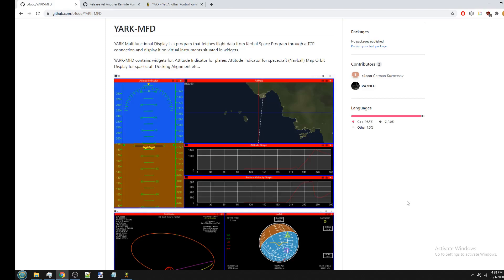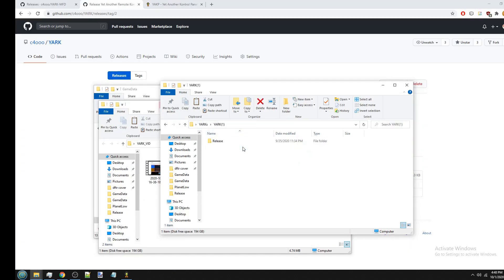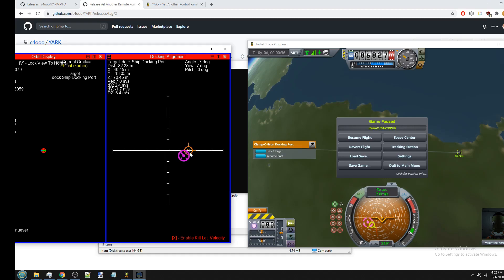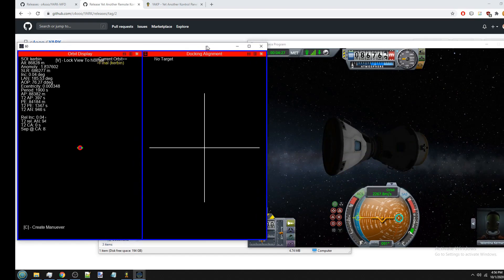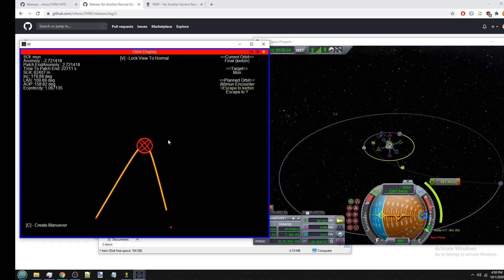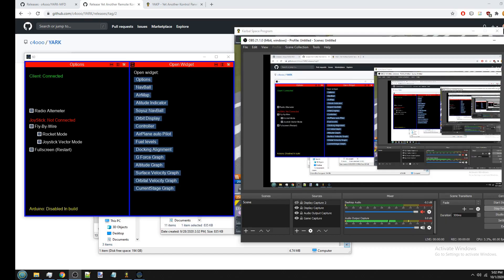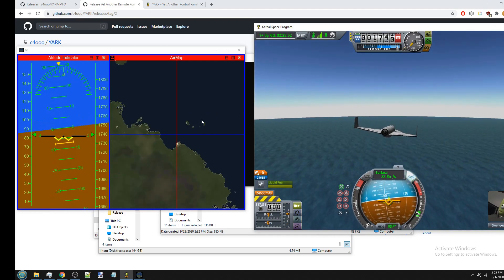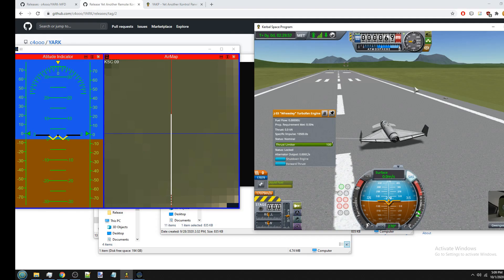Multifunctional Display for Kerbal Space Program